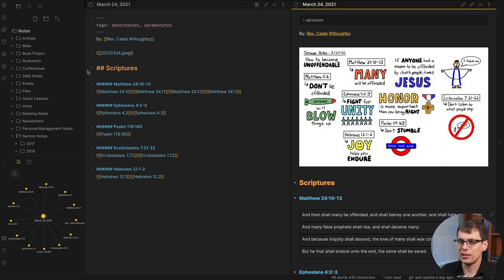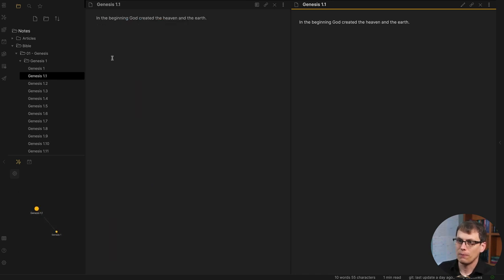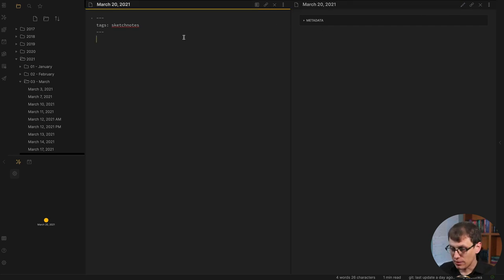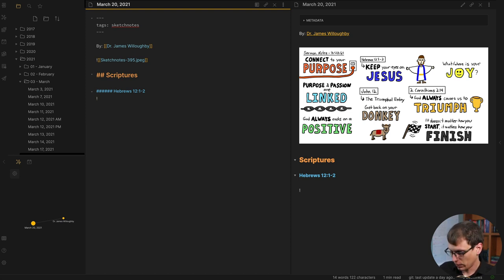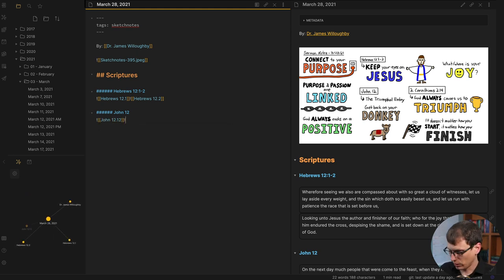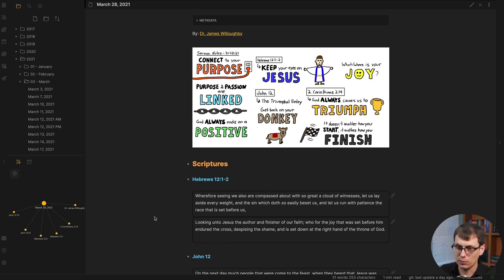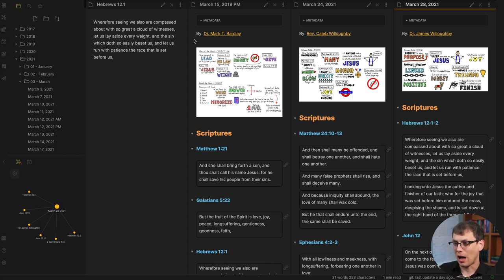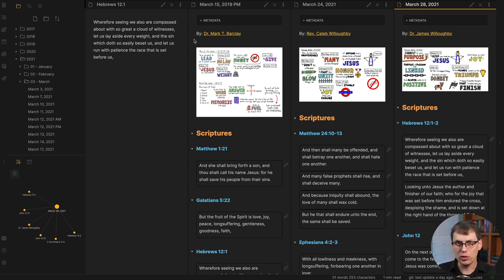Building my Own Cross Reference Library in Obsidian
I've always wanted to build my own cross-reference library from sermons notes I've taken over the years. Thanks to backlinks in apps like Obsidian, today I'm living the dream.